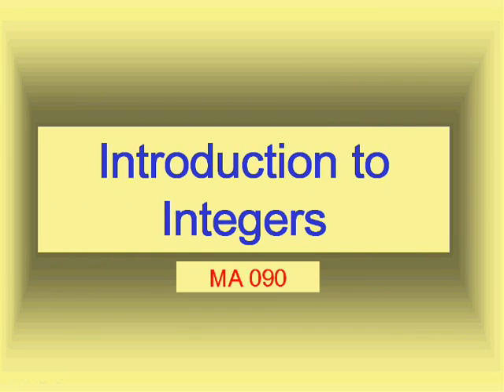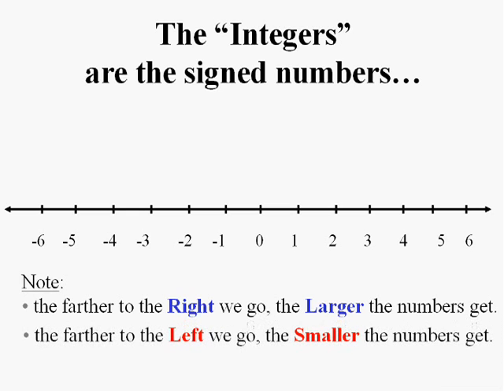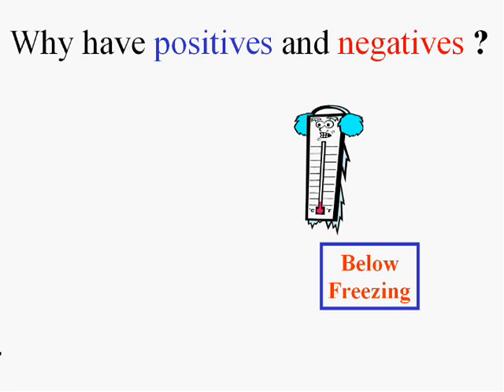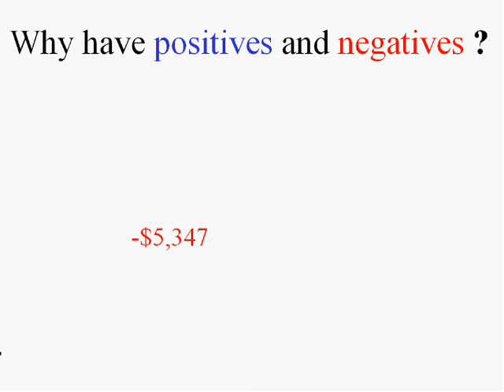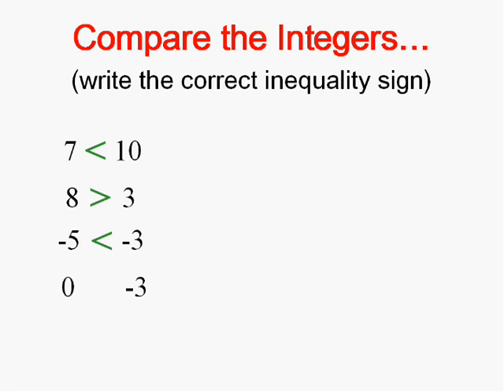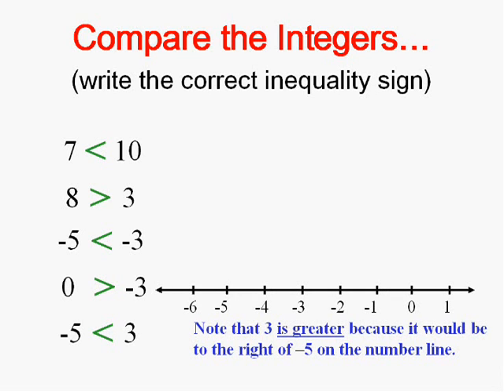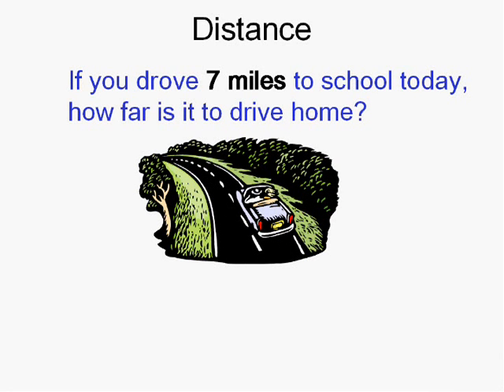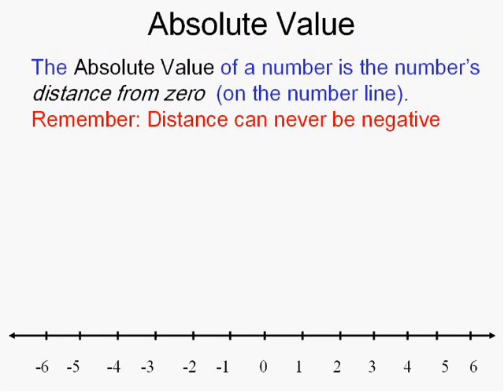Intro To Integers